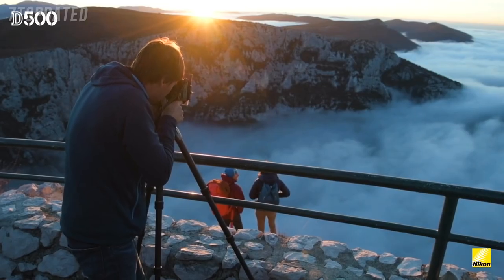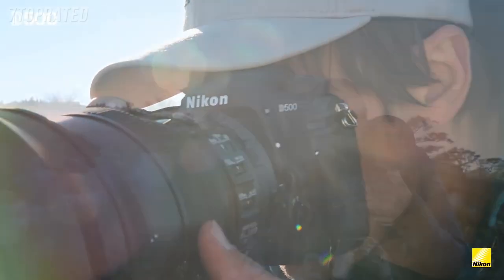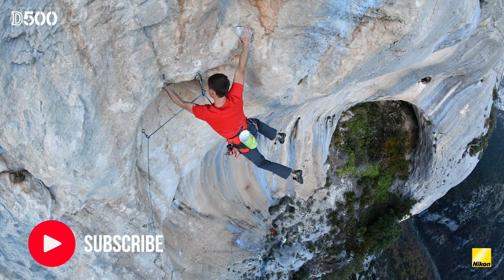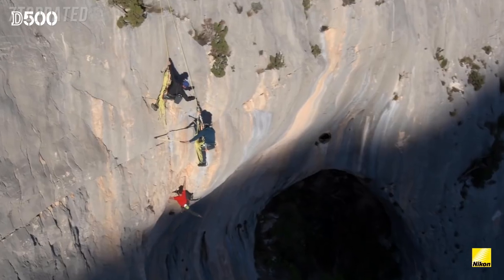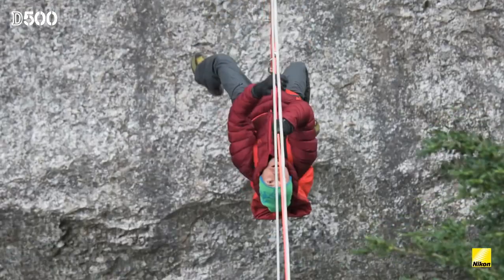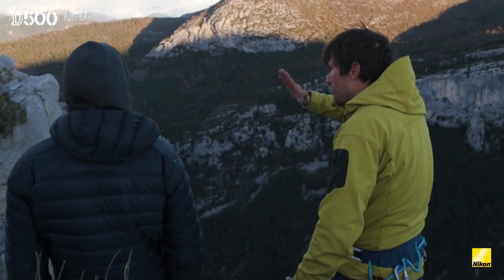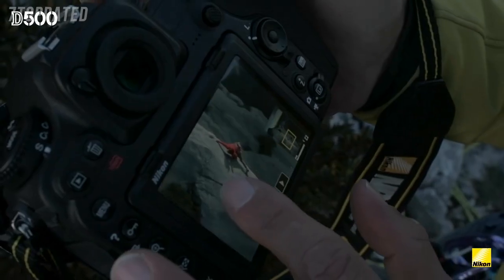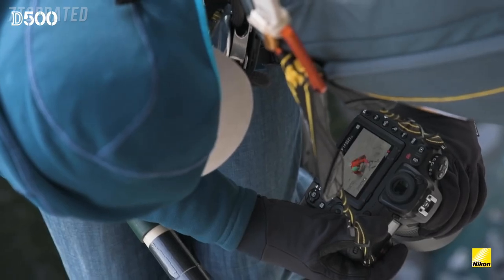5 Best NIKON CAMERAS 2020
In today's video we've hand-picked the 5 best Nikon Cameras for 2020.

► 5. Nikon Z7 FX-Format Mirrorless Camera
► 4. Nikon D500 DX-Format Digital SLR
► 3. Nikon D850 4K Digital SLR Camera
► 2. Nikon D7500 DX-format Digital SLR Camera
► 1. NIKON Z6 Digital SLR Camera